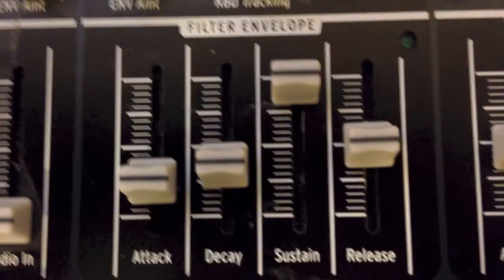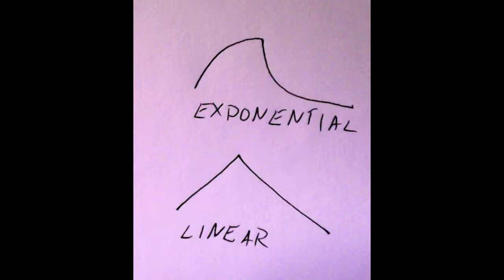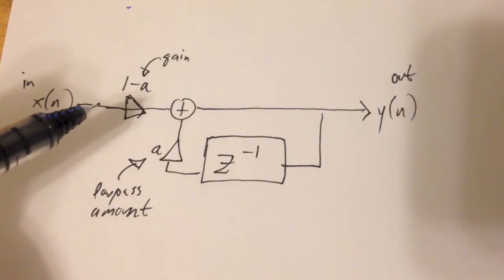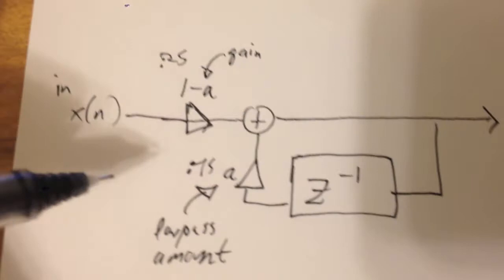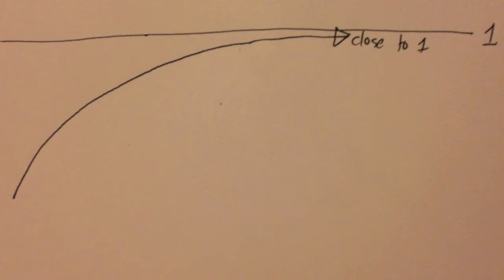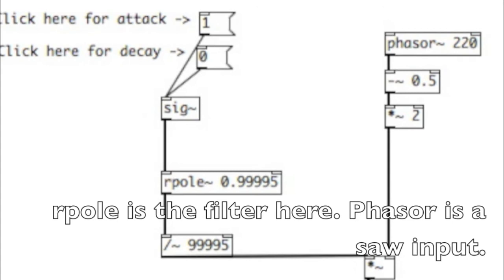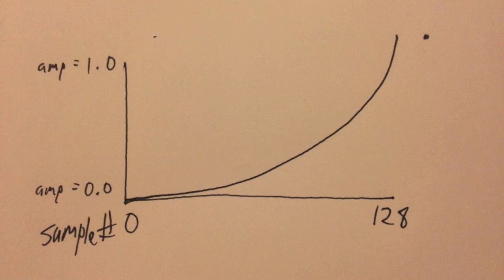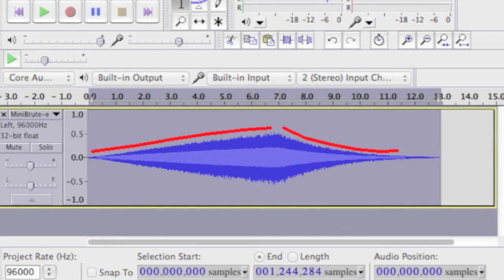GroovyDSP: Linear vs. Exponential Envelopes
It's from a few years back, but it's still good! It's a bit rough since it's the first lecture I ever recorded.